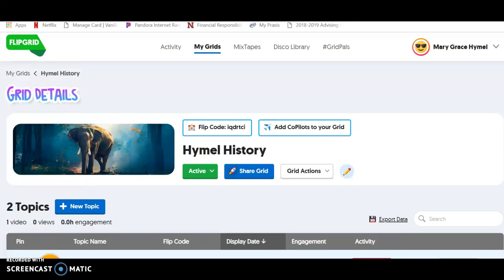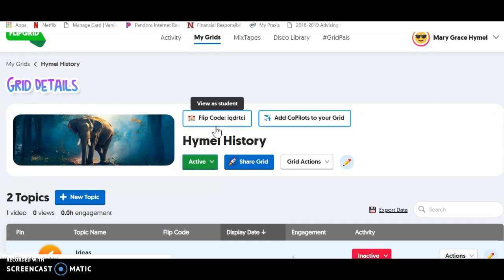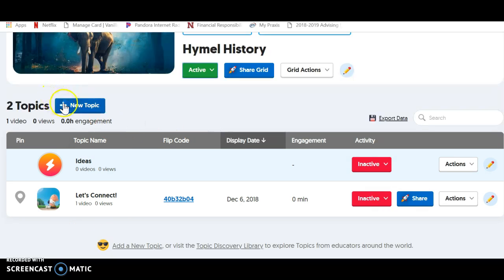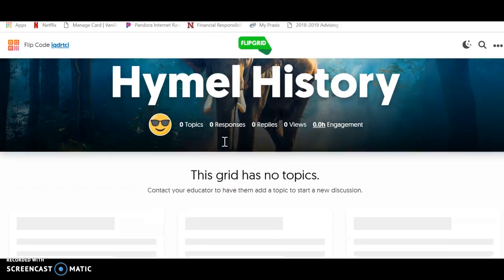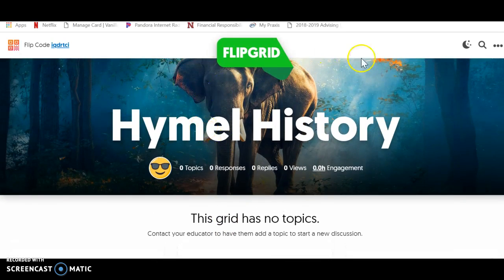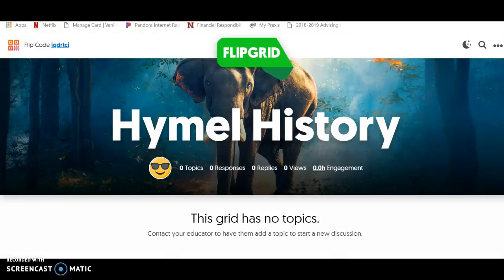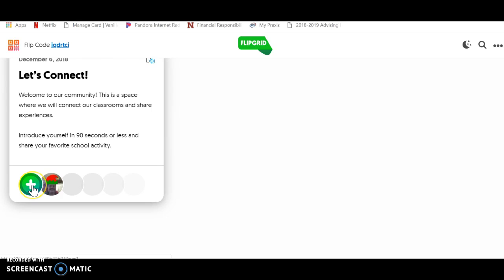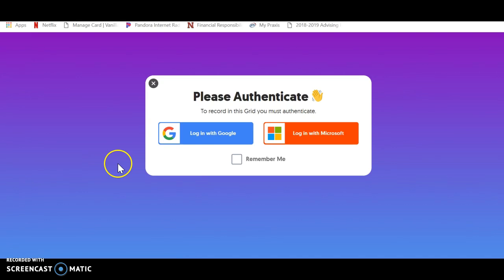C.U.T.E. Tech Tips Flipgrid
This video briefly discusses features of Flipgrid. This video was created as part of the CUTE Tech Tips project for EDUC 251.